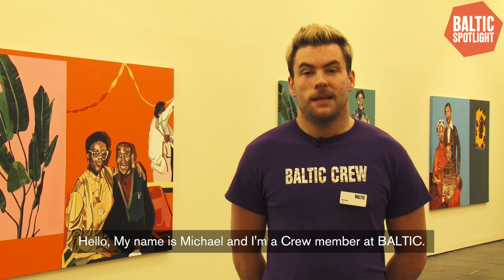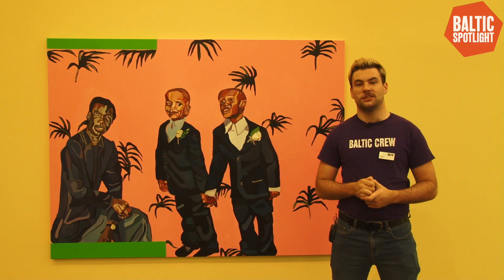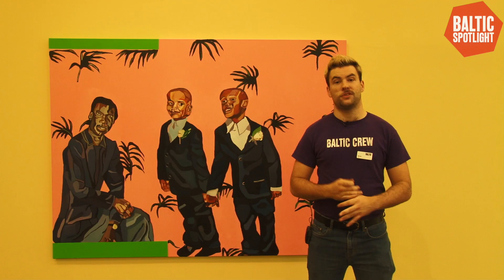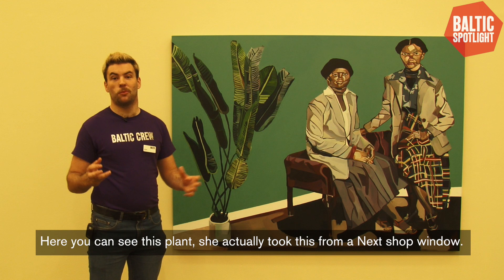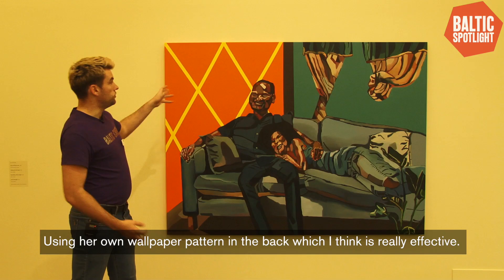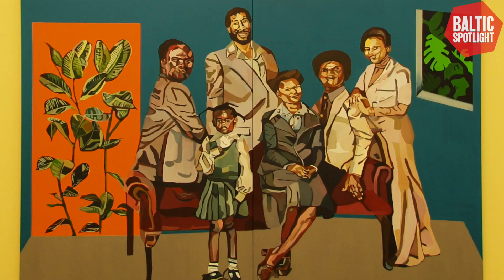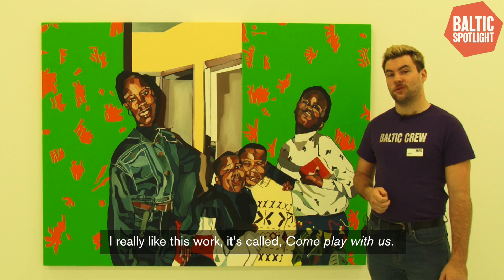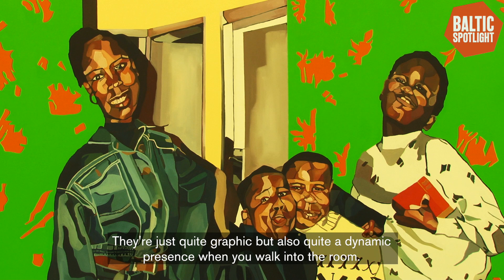BALTIC Spotlight: Joy Labinjo (subtitled)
Discover more about Joy Labinjo: Our histories cling to us in this BALTIC Spotlight with BALTIC Crew member Michael. Visit the exhibition daily, 10am-6pm, until 23 February 2020.